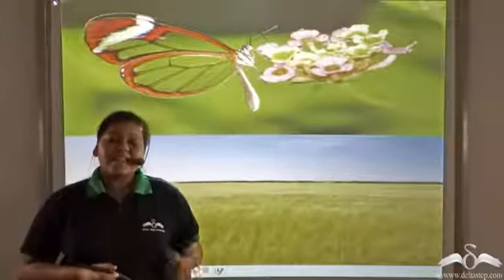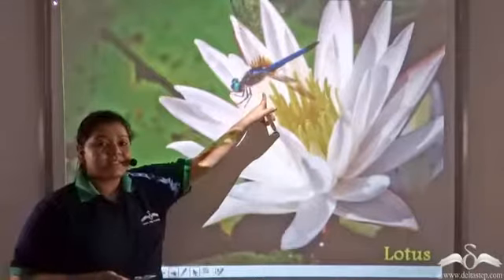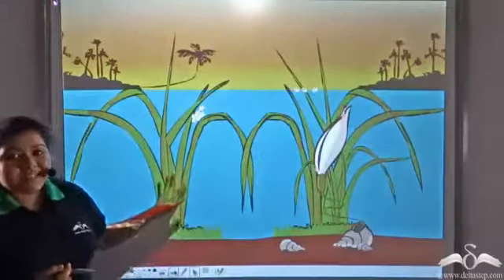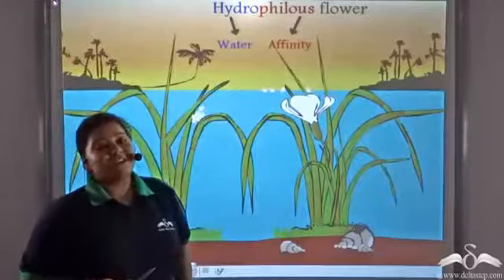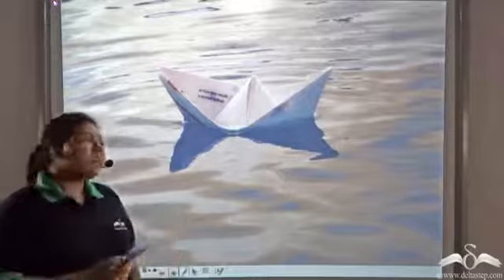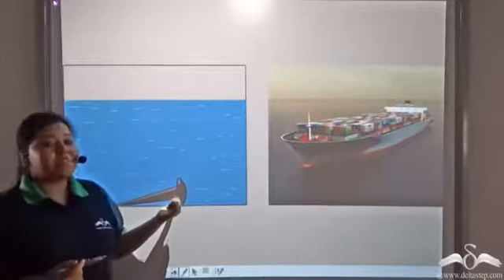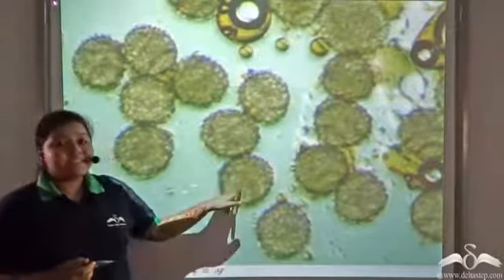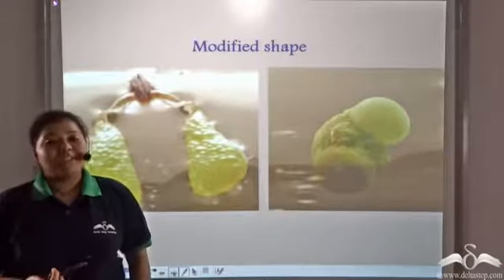Features of Water Pollinated Flowers